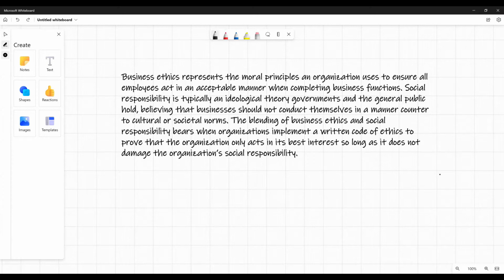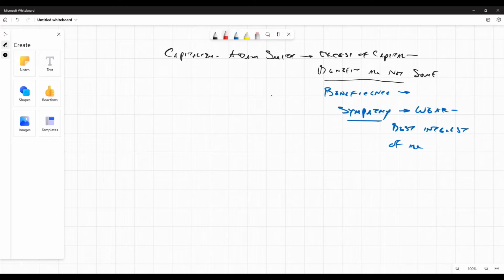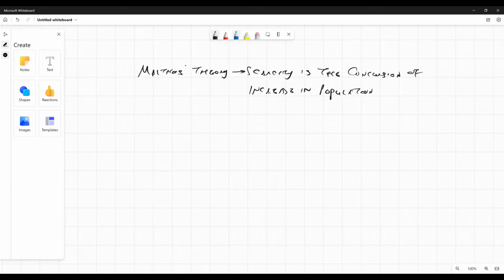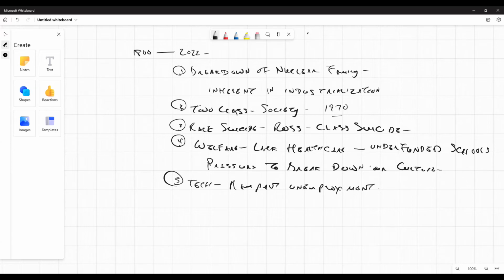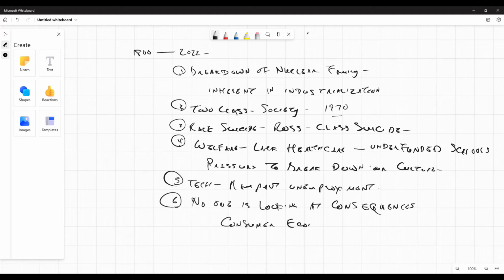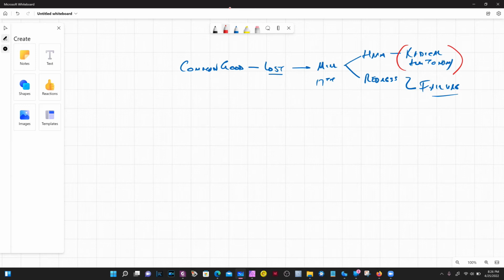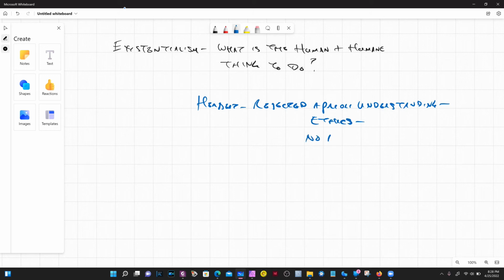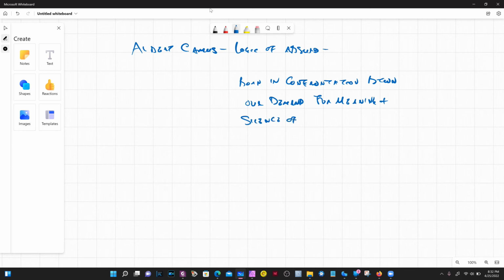Business Ethics: Final Word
This is lecture fifteen. It is largely a summary of what we covered throughout the semester.